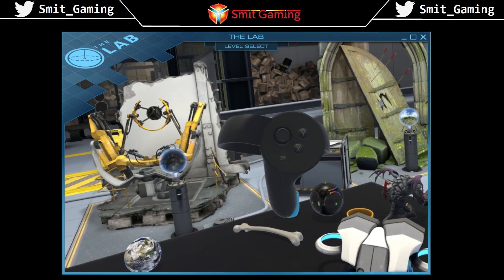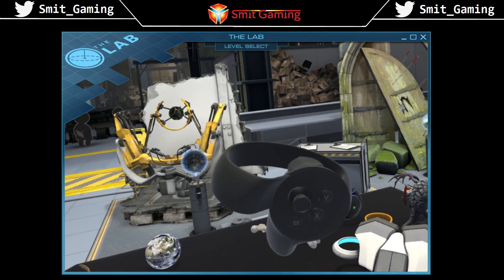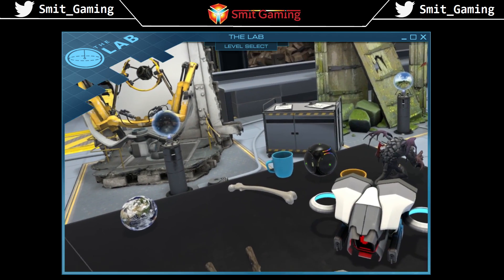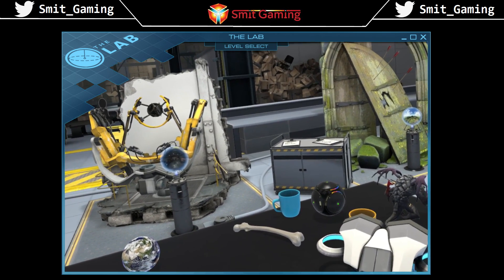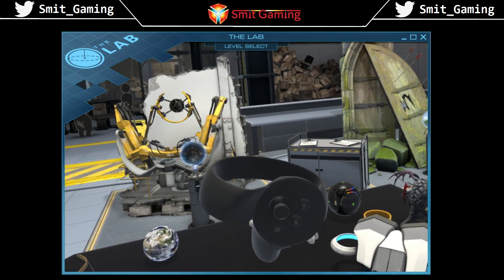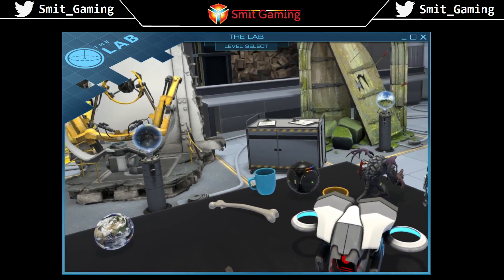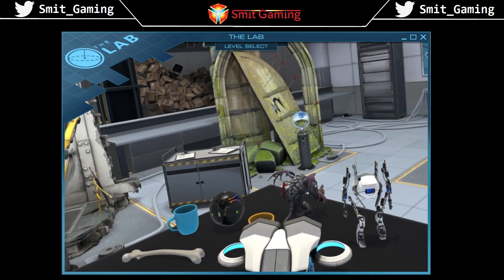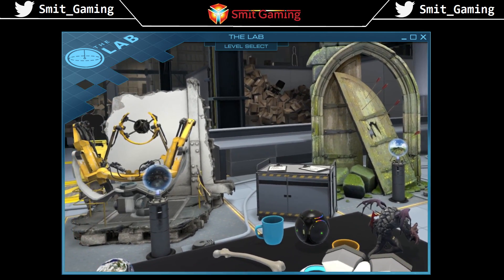How to take Screenshots in VR Oculus Touch Steam Vr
In this short video I will show you how to take a screenshot in VR using the oculus touch controller. This works with StreamVR. How to take a screenshot without taking off your VR headset.

OculusRift,
Oculus,
Oculus Touch,
screenshot in vr,
How to take screenshots in vr,